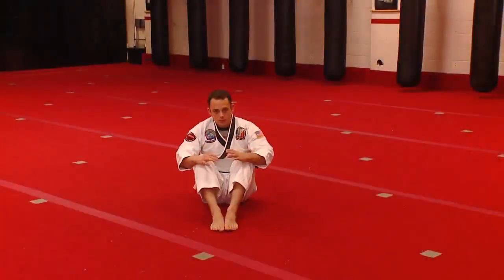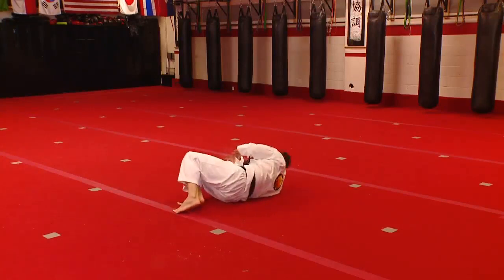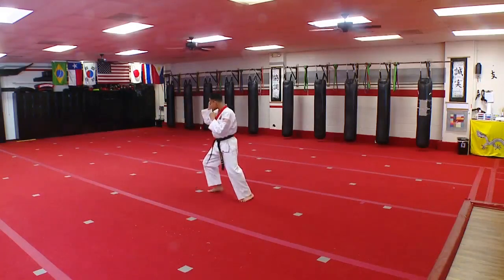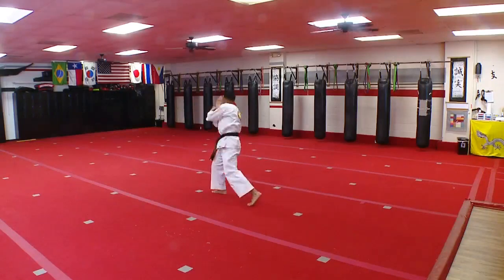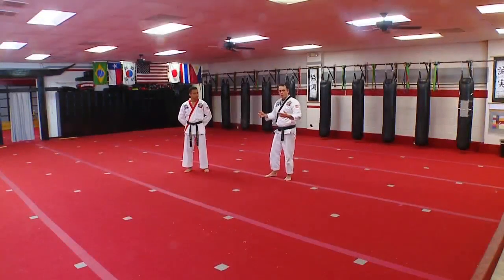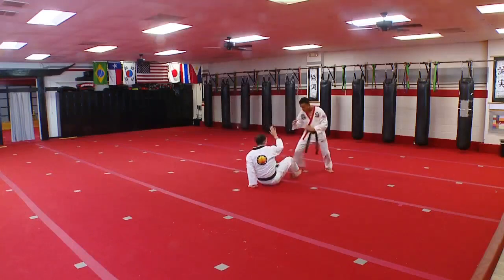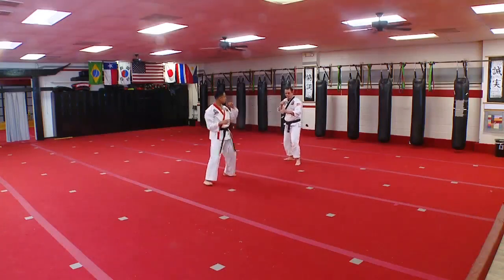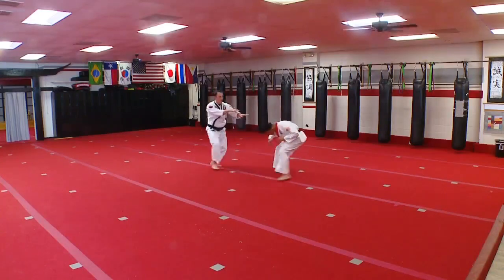Teen/ Adult Curriculum: Gold Belt